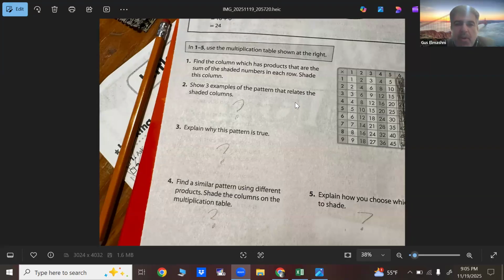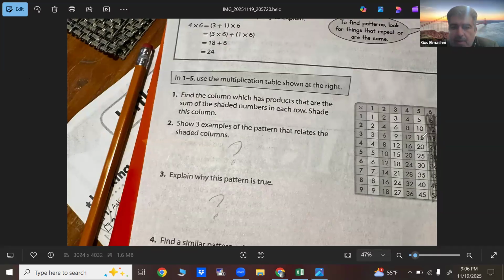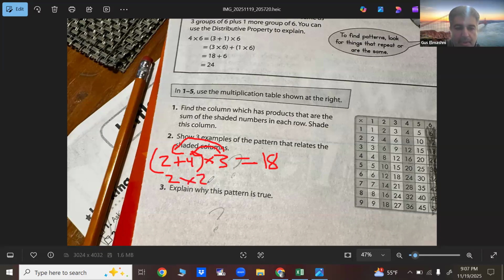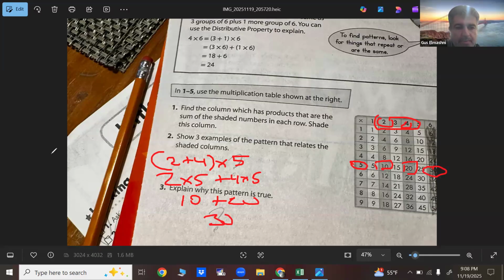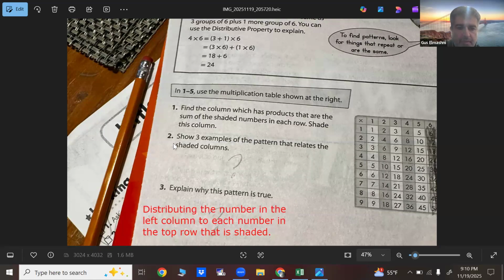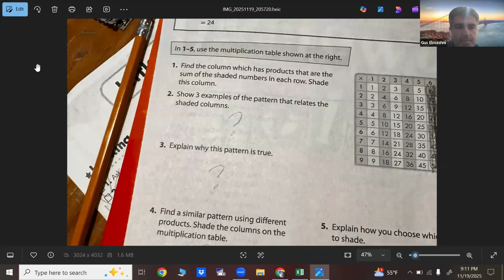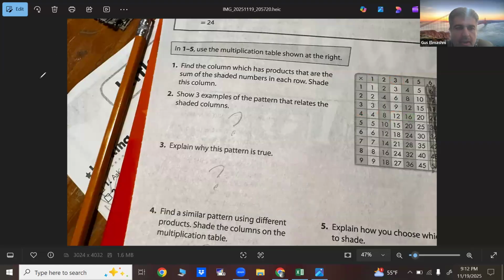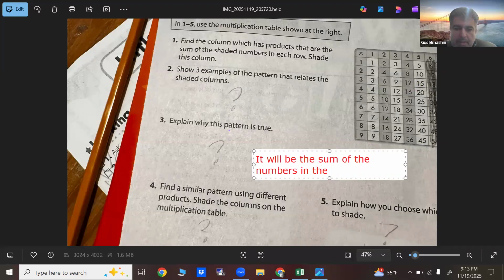Math Lesson for Willsey 2025 11 19 Wednesday